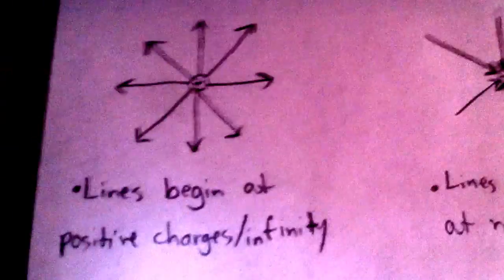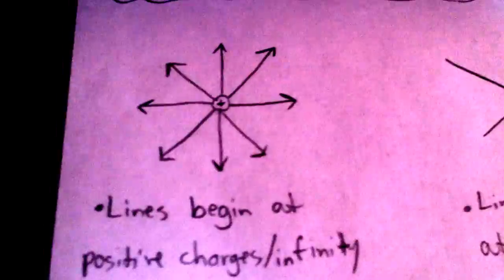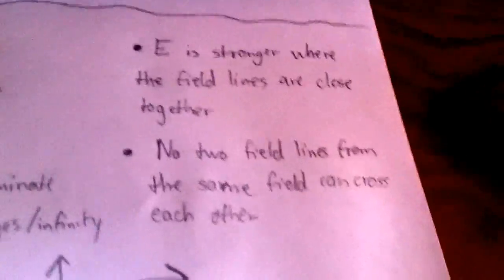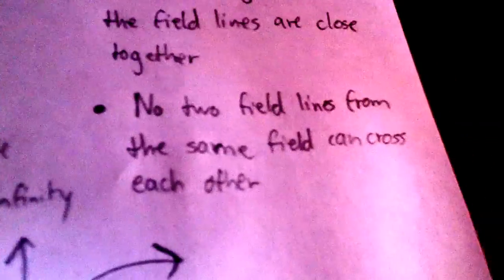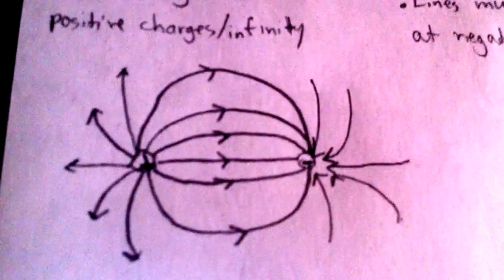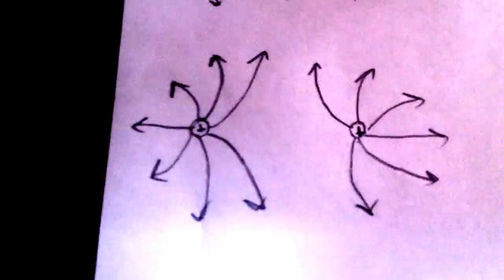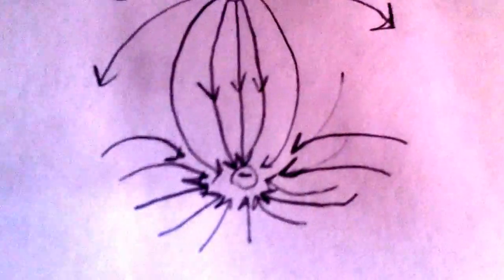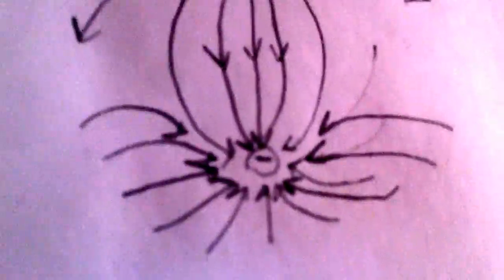Unit 10 Electrostatics: U10.EFd2